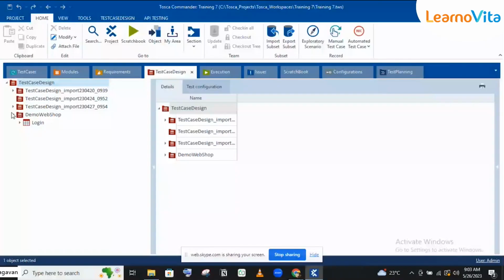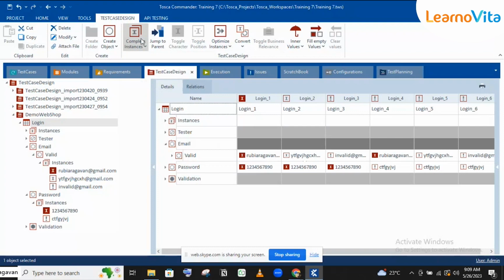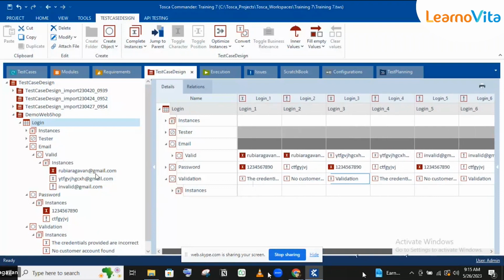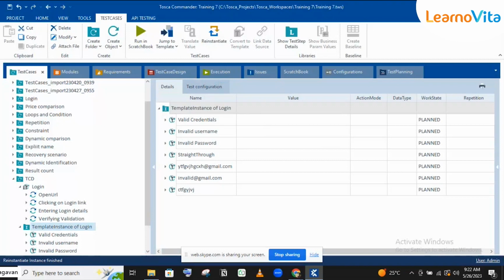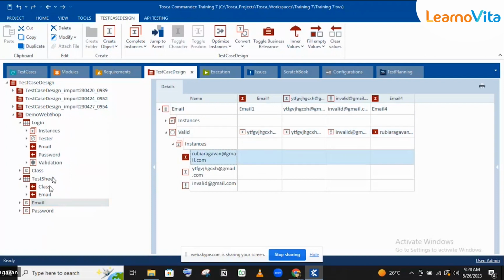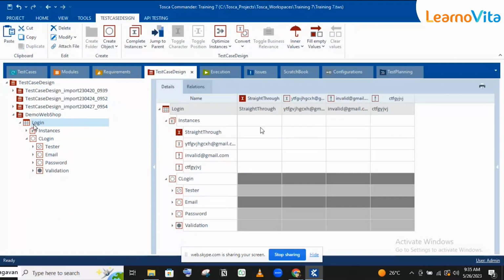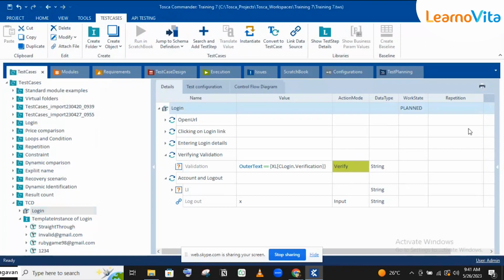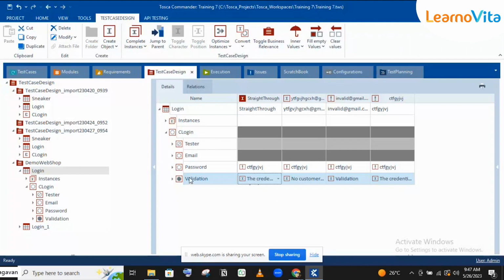TRICENTIS TOSCA | Class and Condition Generating Instance | Test Automation Tool Part - 17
Discover the power of Tricentis Tosca with its Class and Condition Generating Instance feature! Tricentis Tosca is a cutting-edge test automation tool that revolutionizes the way software testing is done. With its advanced capabilities, you can easily generate test data, define test conditions, and optimize your testing process.In this video, we delve deep into Tricentis Tosca's Class and Condition Generating Instance functionality. Learn how to effortlessly create test cases using this feature, allowing you to automate complex scenarios and handle dynamic data with ease. By leveraging Class and Condition Generating Instance, you'll significantly enhance the efficiency and effectiveness of your test automation efforts.
Whether you're a seasoned tester or new to test automation, this video will provide you with valuable insights and practical examples. Join us as we explore Tricentis Tosca's Class and Condition Generating Instance, and discover how it can elevate your software testing to new heights. Don't miss out on this opportunity to optimize your testing process and improve software quality. Watch now and unlock the potential of Tricentis Tosca's Class and Condition Generating Instance!

Ticentis Tosca Training  | Tricentis Tosca Online Training and Certification:

Tricentis Tosca data Sales  Training & Certification Course Covers Fundamentals ➔ Advanced Concepts like [ Automation Testing, Bugs ,Application Testing   & More] ✦Live Project ➔ Live Classes